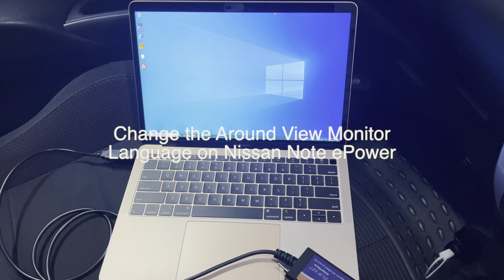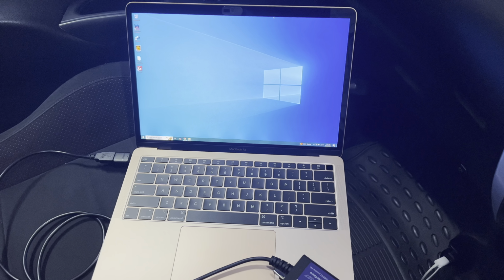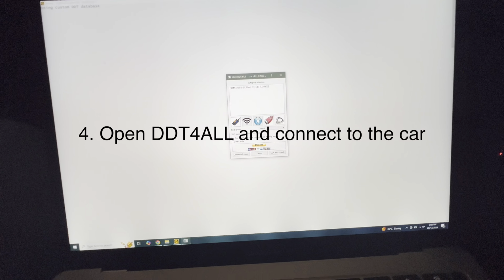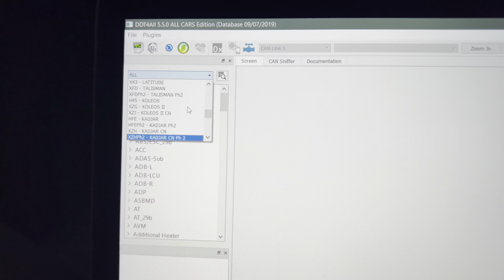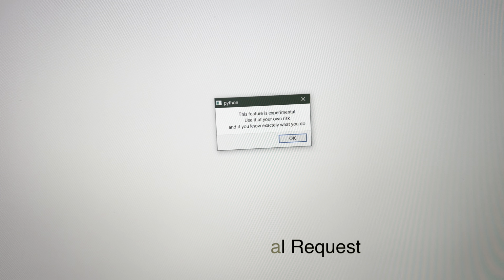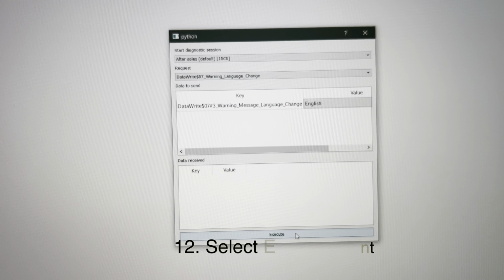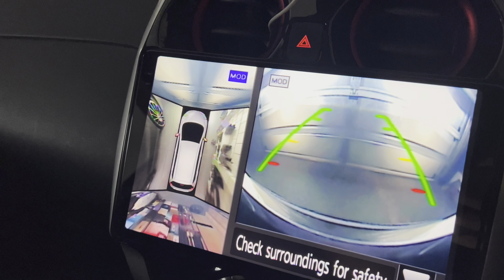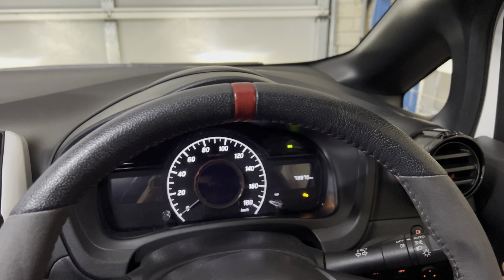Change Around View Monitor Language for Nissan Note E12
Big thanks to Andy who provided the guide on how to make any of these functions happen.